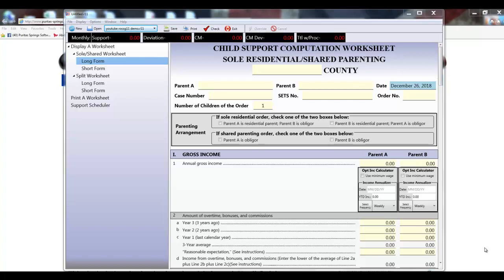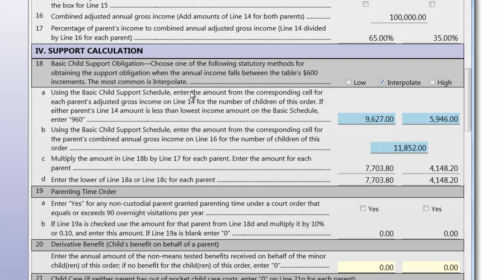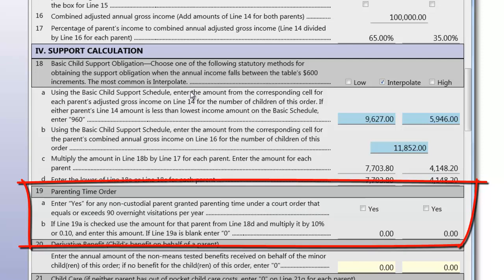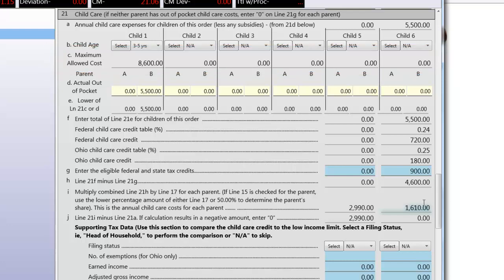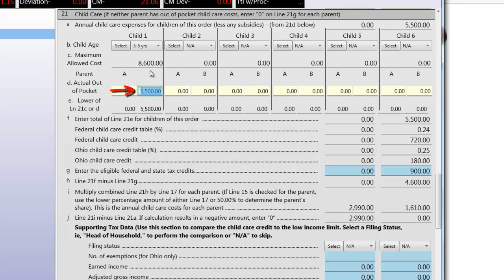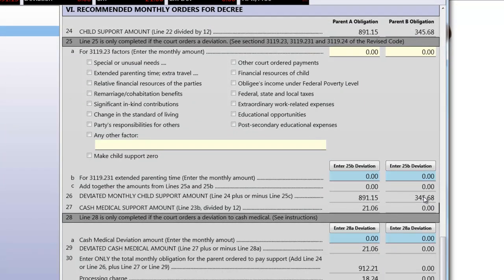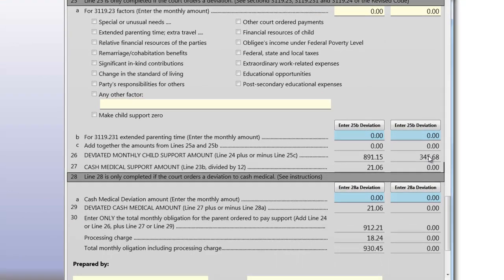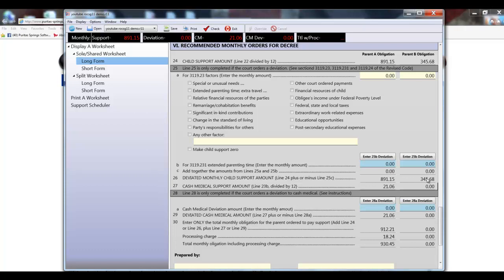Revised Ohio Child Support Guidelines Demonstration Video - Part II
This is Part II of a two-part series demonstrating Version 11 of Revised Ohio Child Support Guidelines. This part covers the new support table, the parenting time, derivative benefit, and child care adjustments, cash medical support, and deviation.